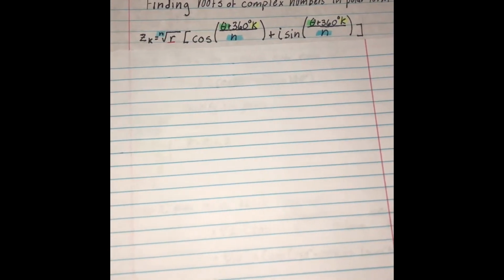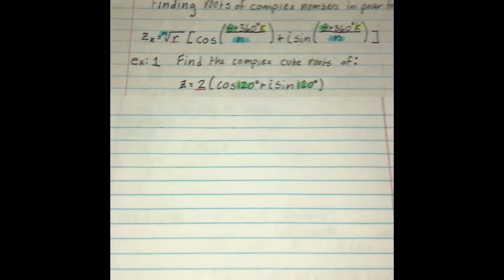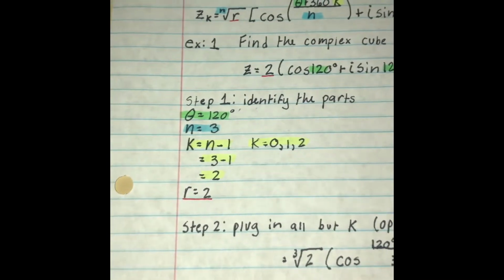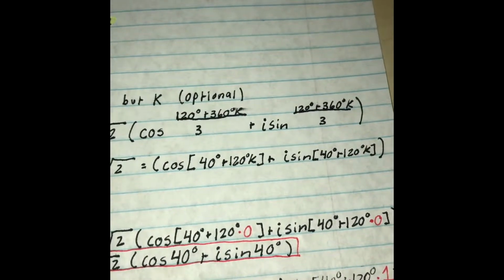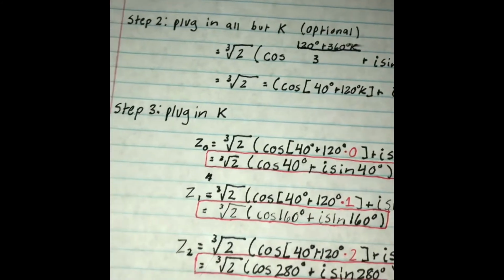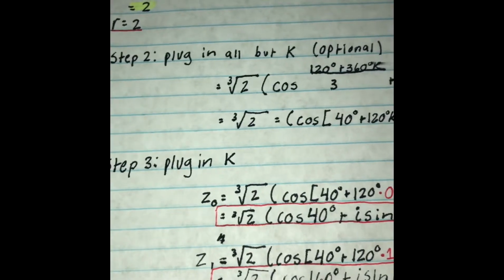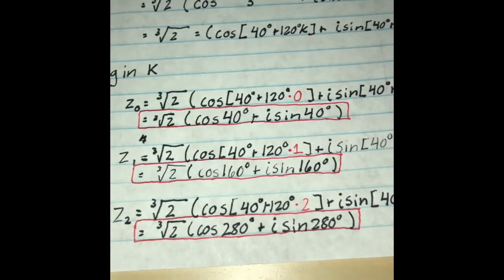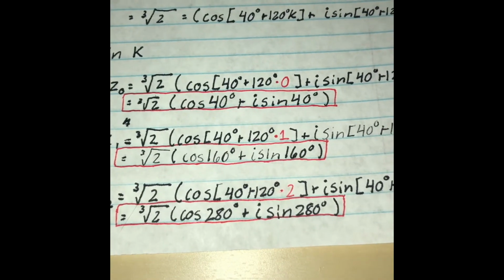DB 12 Finding roots of complex numbers in polar form